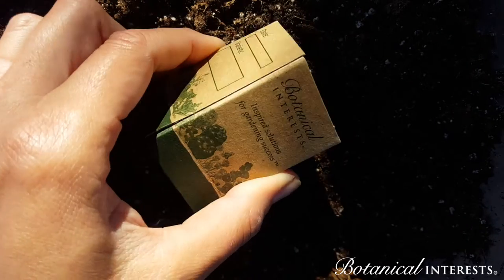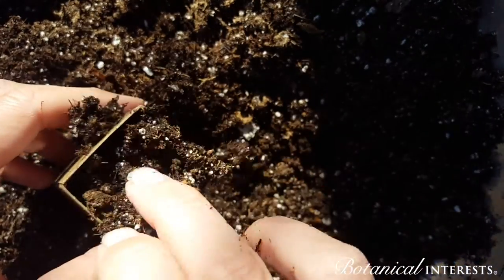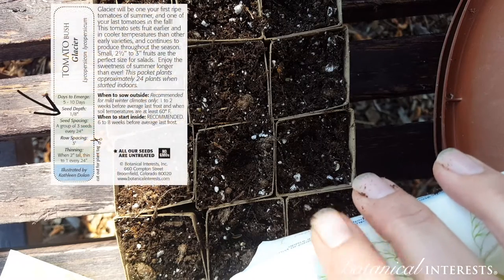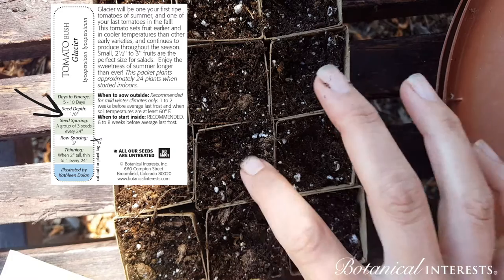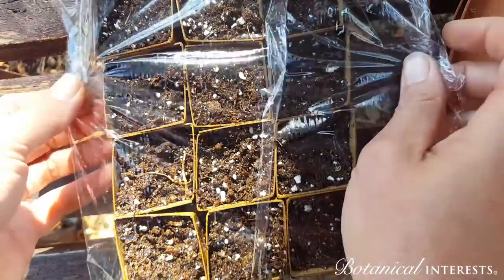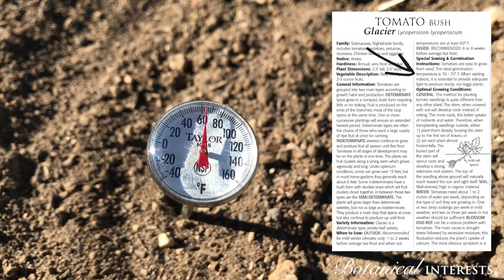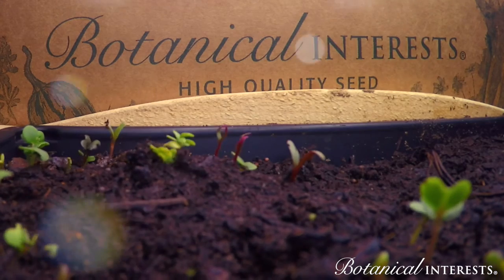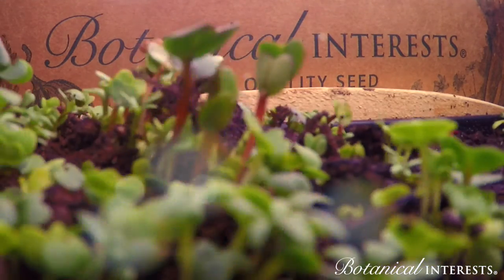Indoor Seed Starting Basics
Choose a sanitized container that has drainage and is not too deep.

Choose a high quality seed starting mix that is sterile, has a fine texture, is loose and lightweight yet holds moisture and is free from sticks and bark.

Sow seeds in media. If seeds require light to germinate, do not cover them. Otherwise, cover them to the recommended depth.

Keep seeds moist and cover with plastic wrap until germination. Once seeds have emerged, remove plastic cover.

Provide proper soil temperature for quick germination. Once germinated, 70ºF–75ºF is a good growing temperature for most varieties.

Most plants will do best with grow lights. Use a timer to ensure that they receive at least 14 hours of light per day. Grow lights should be an inch or two from the top of the plant.

Keep in an area with adequate circulation to minimize the possibility of mold.